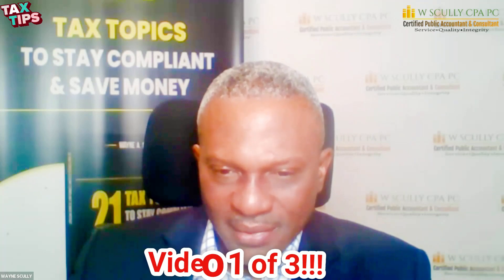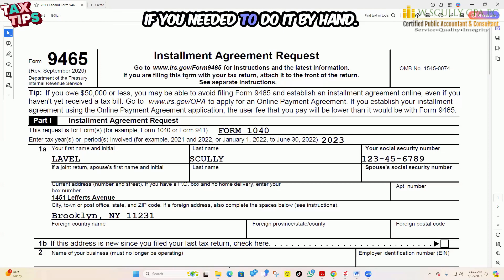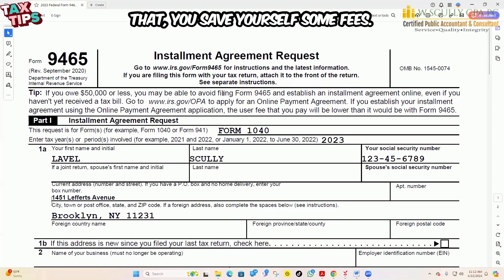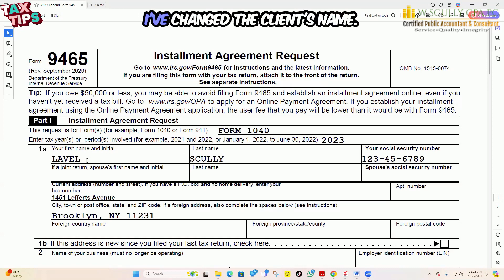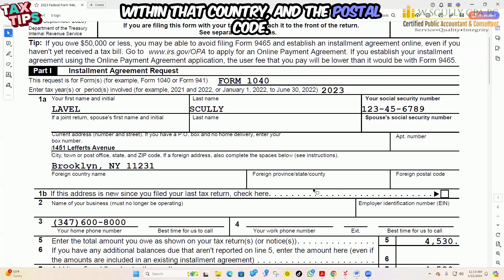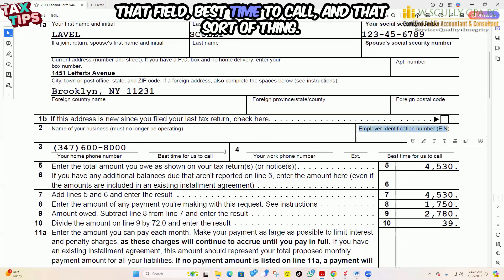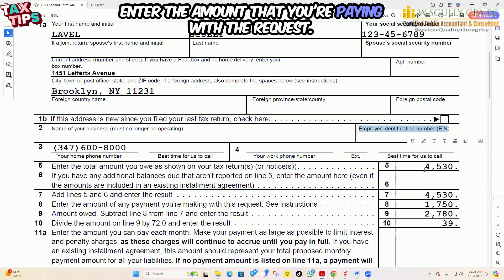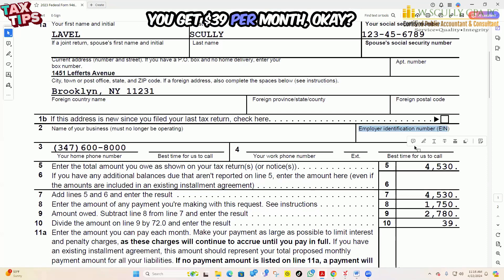How to Complete Form 9465: A Step-by-Step Guide for Tax Savings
In this video, we'll show you how to complete Form 9465 and save time and money on your taxes. Watch till the end for a step-by-step guide and expert tips!

Beginning February 1, 2024, and for every 1st of month until July 1, 2024, I will be hosting a webinar titled, "How To Protect Yourself From The IRS & Resolve Your Tax Debts!". You can get free tickets for this event by clicking the following or by searching Eventbrite.
Hey, my name is Wayne Scully, owner of W. SCULLY, CPA, PC, and I am a tax and business strategist. Our focus is to provide solutions to landlords, flippers and real estate pros in the NY Tristate area. My firm offers tax compliance, business consulting, and high value tax planning strategies to save thousands of dollars.
Wayne migrated from Jamaica in the 1990s; now lives in Queens, NY. He enjoys biking, running, & strength training. He is a proud father of one.
Tagline: “Taxing you is their job, saving YOU is ours...or we'll give you $100!"
Mailing address:
126-15 Foch Boulevard #200532

Office Address (by appointment only):
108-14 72nd Avenue, 2nd floor

Wanna chat with me? Pick a convenient time on my calendar

Check out season 1 & 2 of our podcast, “Black Pros on Money, Honey!”
The Black Pros On Money, Honey! is a frank discussion that provides the best information on Tax Strategy, insights for financial literacy, and developments in the technology behind these sectors. Each week, you hear first-hand accounts from seasoned practitioners, who provide no-B.S. answers to your biggest questions, new perspectives on how professionals create narratives that address tax/financial issues, or just simple information to keep you informed & proactive when it comes to money matters. Welcome to the show in the know, “Where none of us are smarter than all of us.”

Check out my book, "21 Tax Topics to Compliant & Save Money!"

Book Description: Do you want to effectively navigate the IRS tax maze? If your answer is yes, then this book is for you. But, even if you only want to learn more about taxes, this book is for you because it's chock full of great information for every taxpayer. Unlock the answers to some tax traps and pitfalls, and save money. The author interjects humor and interesting stories focused on real taxpayer interactions to illustrate ways your problems can be solved. Tax problems can find you, whether you are black or white, rich or poor, self-employed or employed by someone. The main thing to remember is that there is a solution to every tax problem.

This book discusses often forgotten or unknown taxpayer rights and protections; negotiating installment agreements; ways to effectively abate or get rid of penalties, and even interest. On radio and TV adverts, tax resolution companies talk a lot about "pennies on the dollar" settlements, which are often not so simple. Therefore, the book debunks myths associated with the offer-in-compromise program. Liens and levies are scary, because who wants to lose their assets, so it tackles those topics too.

The book addresses a few tax planning topics toward the end, because the author believes it is important to find legitimate ways to lower your taxes, so you lower your risk, and negative results of a tax audit by the big, bad IRS. From selecting the right entity type for your business to are you operating a hobby or for-profit business, are some tax planning topics this book covers to help you legally WIN the tax game!
00:00 Introduction
01:07 client story & Free Tip
02:49 Part 1: Personal Info
04:00 Calculating your minimum payment